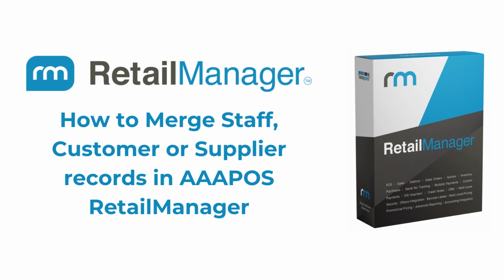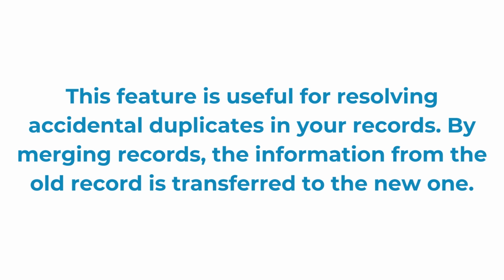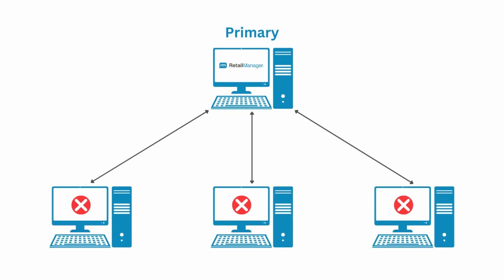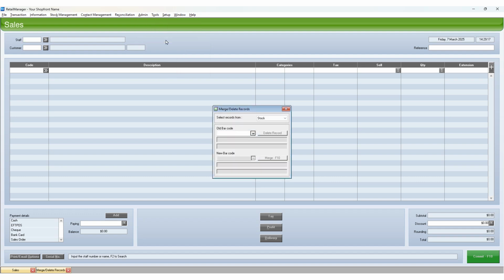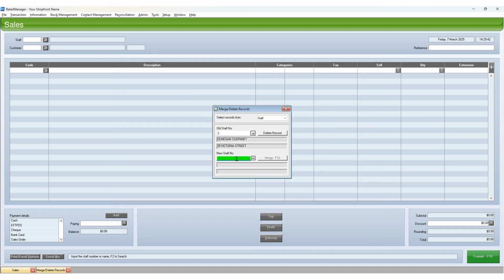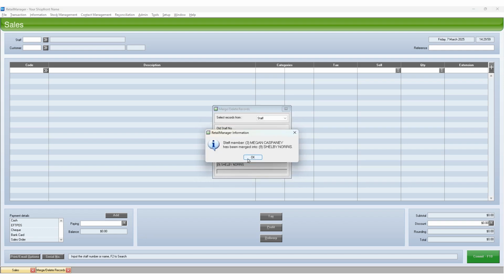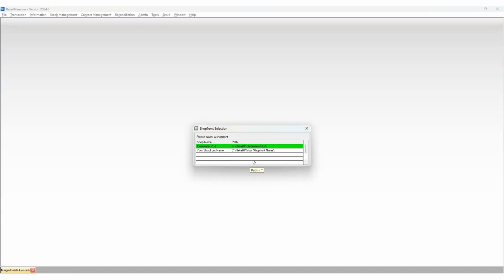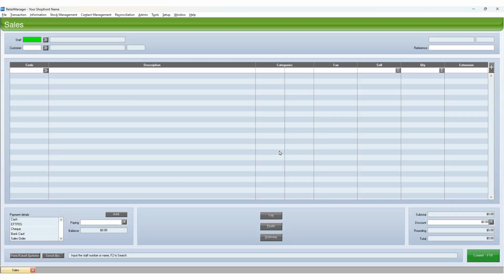How to Merge Staff, Customer, or Supplier Records in AAAPOS RetailManager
Managing duplicate records can be a challenge, but AAAPOS RetailManager makes it easy to merge staff, customer, or supplier records efficiently. In this step-by-step tutorial, we’ll show you how to identify, merge, and clean up duplicate records to keep your database organized and accurate.

What You’ll Learn in This Video:
✔️ How to identify duplicate staff, customer, or supplier records
✔️ Step-by-step process for merging records in AAAPOS RetailManager
✔️ How to ensure important data is retained during the merge
✔️ Common mistakes to avoid when merging records
✔️ Best practices for maintaining a clean and accurate database

Why Merging Records is Important
Keeping your records clean and up to date helps:
🔹 Reduce confusion caused by duplicate entries
🔹 Improve accuracy in sales, invoices, and customer history
🔹 Ensure a smoother workflow for staff and suppliers
🔹 Maintain an organized database for better business management

AAAPOS RetailManager Makes It Easy
With built-in tools to handle staff, customer, and supplier records, AAAPOS RetailManager allows you to quickly merge duplicates while ensuring no critical information is lost. This saves time, improves efficiency, and ensures your business runs smoothly.

By the end of this tutorial, you’ll know exactly how to merge records the right way, keeping your system accurate and well-organized.

💬 Have questions? Drop them in the comments below, and we’ll be happy to assist you! 🚀